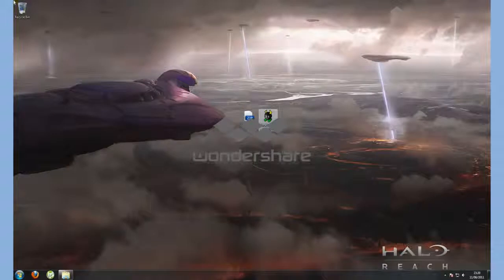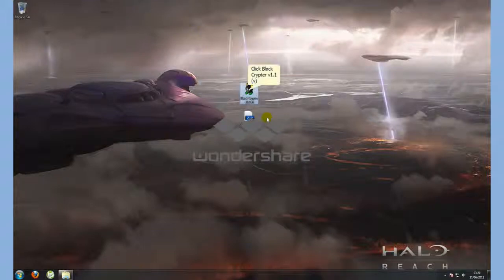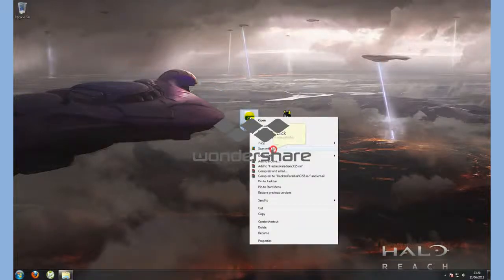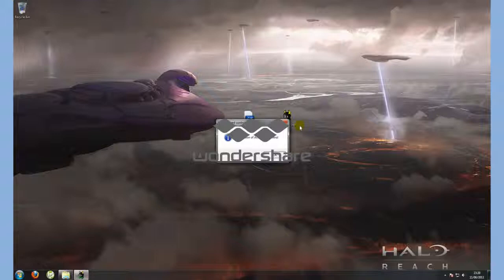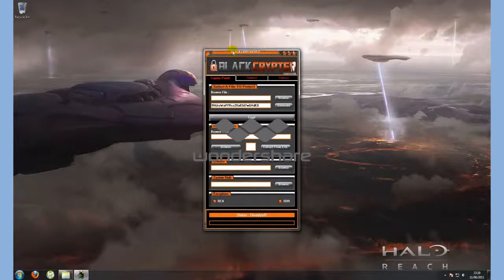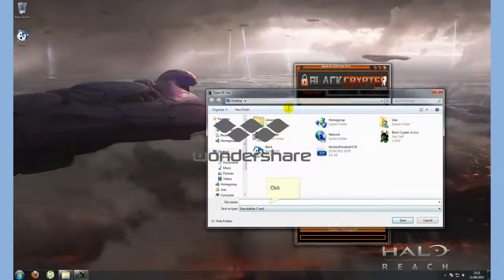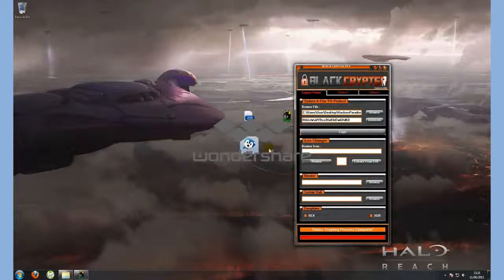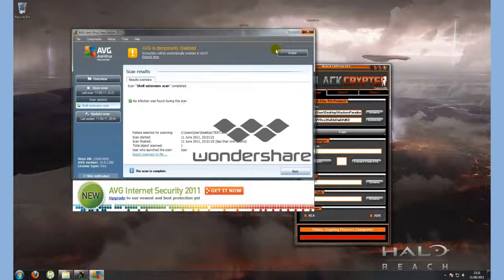FUD Crypter New Crypter 2015 Protect your file!! Update 1st September 2015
You need to have Net Framework 4 on your PC !!

Update every 10 days!!!